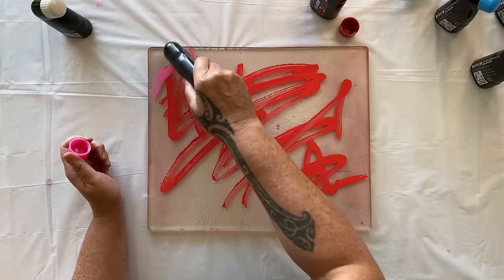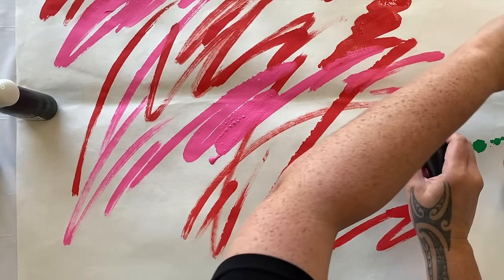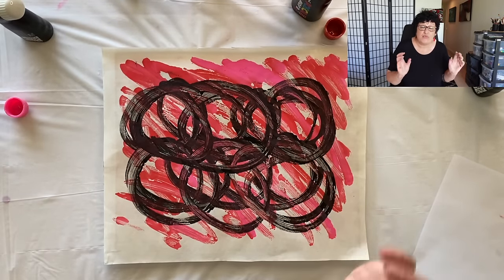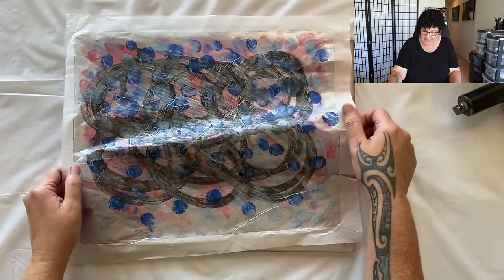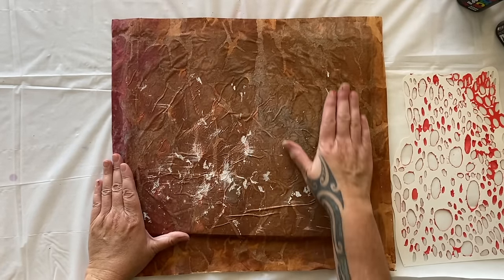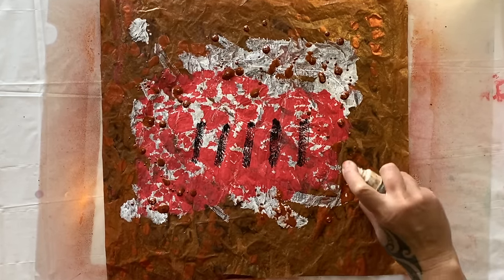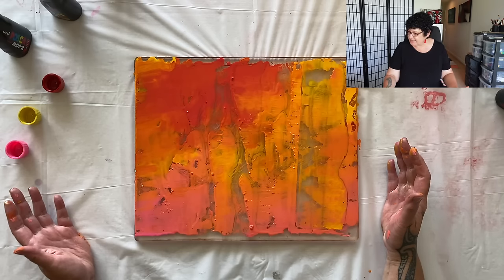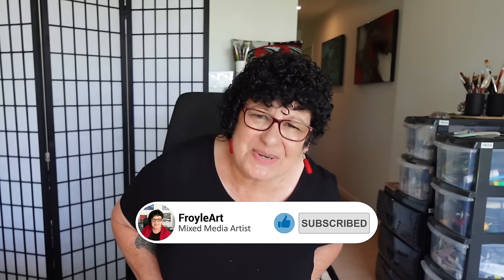It’s Not Cheap, But This Gelli Printing Technique Is A Game Changer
Ready to take your art to the next level? Join me in this captivating journey as we explore an innovative Gelli printing technique that's anything but ordinary. In this video, I’ll unveil the mesmerising world of gel plate printing, showcasing the transformative power of using the large Mop’R Posca Pens.

Discover how these oversized Posca pens seamlessly glide across the gel plate, unlocking new dimensions of creativity and expression. While it may not come cheap, the results are undeniably worth the investment. Witness the magic unfold as we experiment with textures, colours, and patterns, elevating your artwork to unprecedented heights and unleashing an endless amount of possible ideas.

** Receive my newsletter for my favourite FREE Art Print ‘Above The Stormy Waters’

Gelli Arts 8 x 10” Gel Printing Plate Arts 9 x 12” Gel Printing Plate
2.5 inch Rubber Brayer
Mop’R Posca Paint Markers Set

Golden Fluid Acrylic Paint Iridescent Silver
Golden Fluid Acrylic Paint - Iridescent Gold
Golden Fluid Acrylic Paint - Titan Buff
Golden Fluid Acrylic Quinacridone Magenta
Golden Fluid Acrylic Paint - Van Dyke Brown Hue Fluid Acrylic Paint - Transparent Red Iron Oxide
Reeves Acrylic Paint 10 Pack
Reeves Acrylic Paint 4 Pack Metallic Colours
Liquitex Basics Acrylic Paint Gold

Liquitex Soft Body Acrylic Paint - Iridescent Rich Gold
Liquitex Soft body Acrylic Paint - Iridescent Antique Gold
Liquitex Soft Body Acrylic Paint - Iridescent Rich Copper